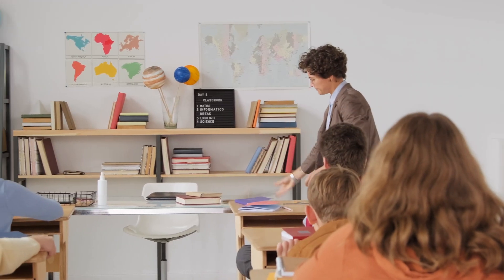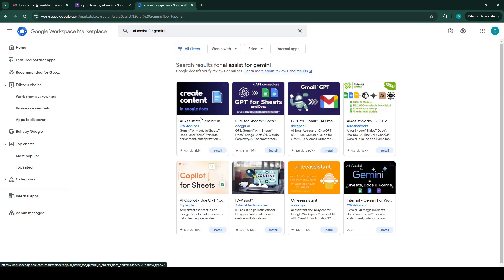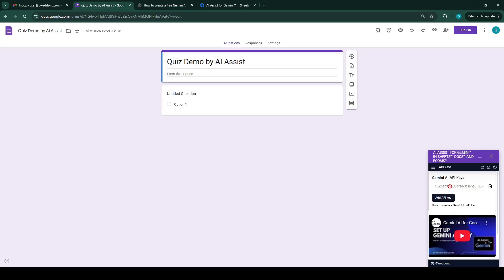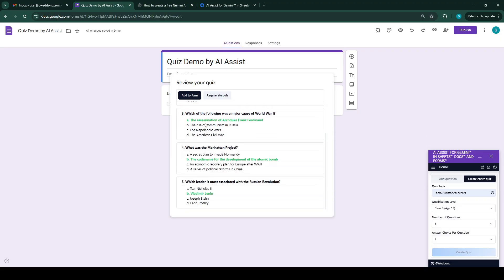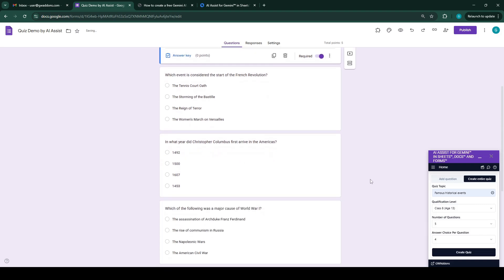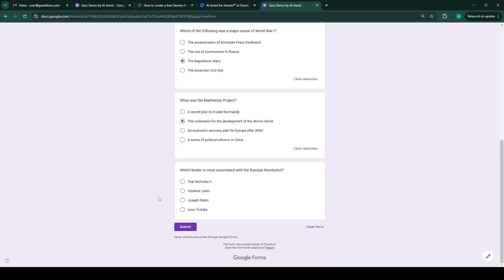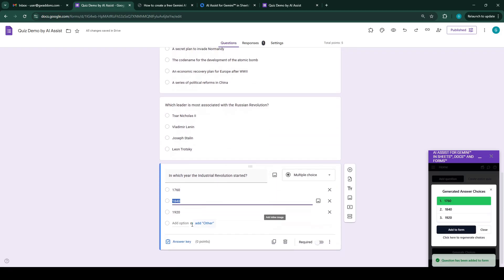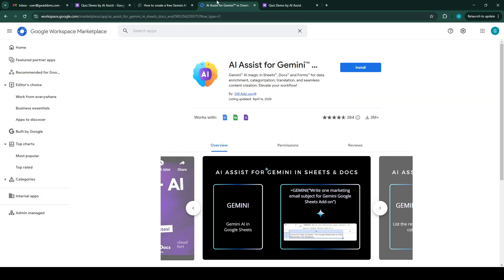How to make entire Quiz in Google Forms by AI and email certificates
Want to create engaging quizzes in Google Forms and automatically send personalized certificates to participants who complete them? Stop spending hours manually building quizzes and generating certificates!
This tutorial shows you how to leverage the power of AI to build a complete quiz in Google Forms and then automatically email stunning certificates upon completion.

In this step-by-step guide, you'll learn how to:

Use AI to Generate Quiz Questions: Discover how AI can help you brainstorm, generate relevant questions based on your topic, and even create multiple-choice options for your Google Forms quiz. No more staring at a blank page!

Design Your Google Forms Quiz: We'll cover the essentials of structuring your quiz for optimal user experience.

Integrate an Add-on for Certificate Generation: Learn how to seamlessly connect your Google Form with a certificate generation add-on called Smart Certificates.

Design Professional Certificates: Customize your certificates with pre-designed templates or create your own from scratch! Add your organization's logo, personalized text, and unique branding elements to make each certificate special.

Automate Certificate Delivery: Set up automatic certificate generation and emailing upon quiz completion. Customize the email subject and body with personalized messages to boost engagement.

Track Certificate Distribution: Learn how to track and manage issued certificates in a linked Google Sheet, providing you with a clear record of who has earned their certificate.

Key Benefits:

• Massively Save Time: Automate the entire quiz creation and certificate delivery process.
• Improve Engagement: Offer professional, personalized certificates to motivate participants.
• Enhance Learning: Create engaging quizzes that test knowledge and reinforce learning.
• Streamline Administration: Easily manage and track quiz results and certificate distribution.
• Leverage the Power of AI: Generate the quiz content, questions, and answers using AI.

Who Should Watch:
• Educators: Create engaging quizzes and provide certificates for online courses, workshops, and webinars.
• Trainers: Simplify training assessments and reward successful completion with professional certificates.
• Business Owners: Use quizzes for employee training, customer education, and lead generation.
• Anyone who wants to create quizzes in Google Forms!